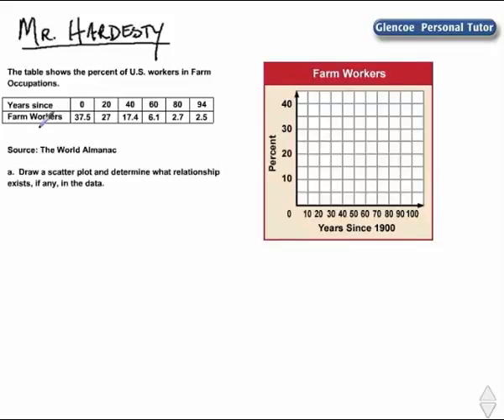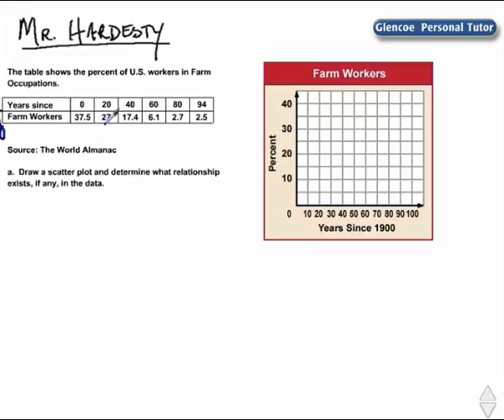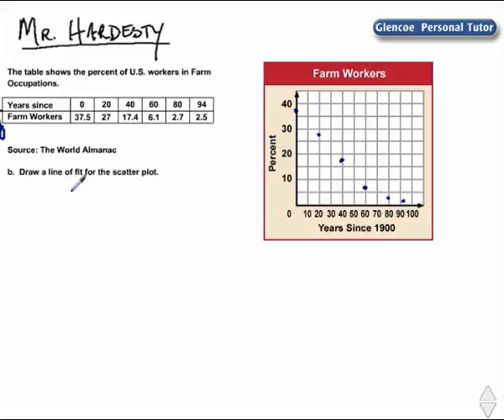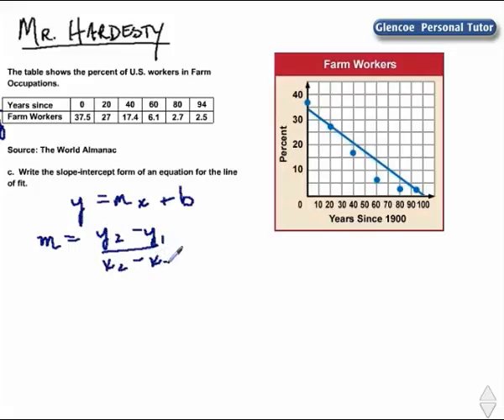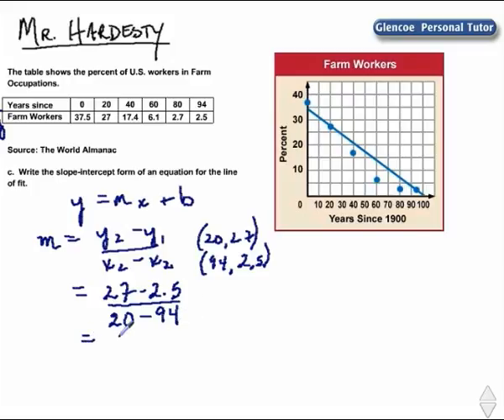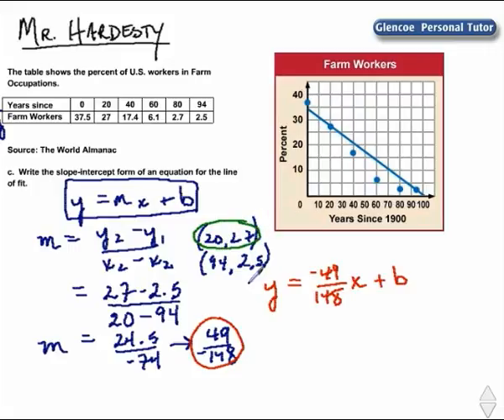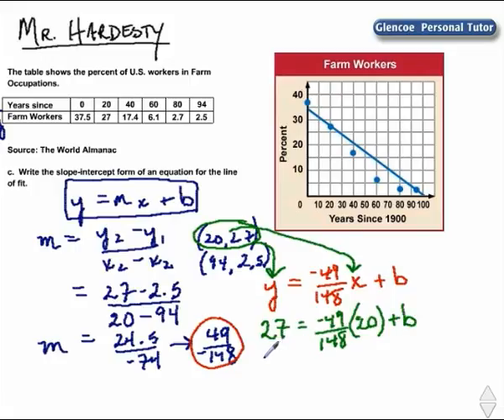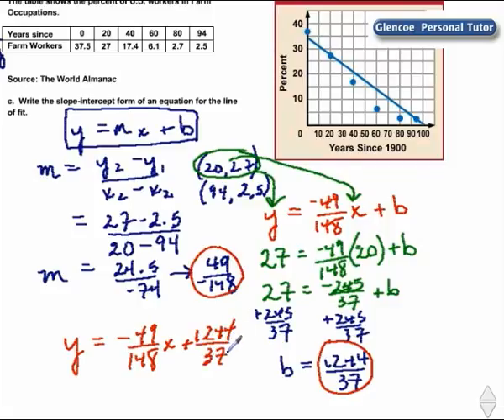Write a Line of Fit